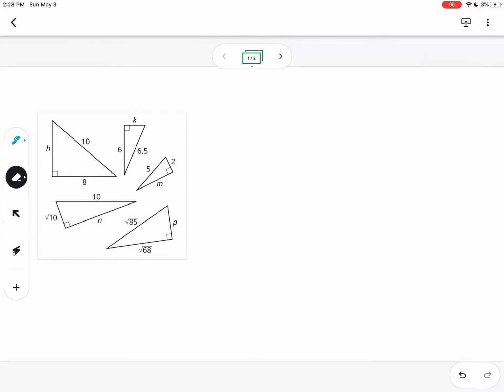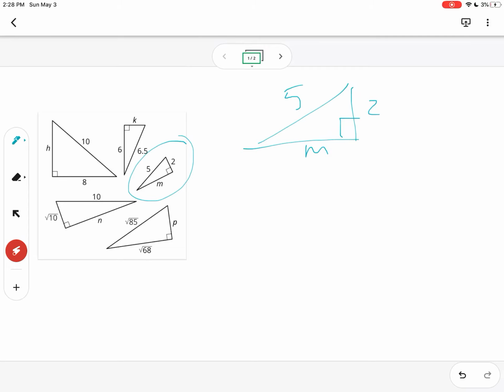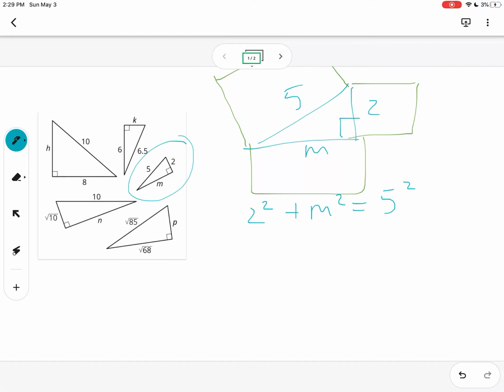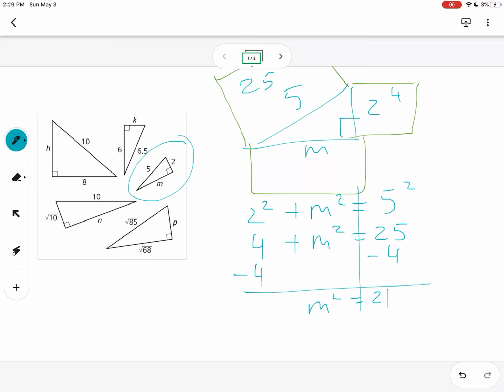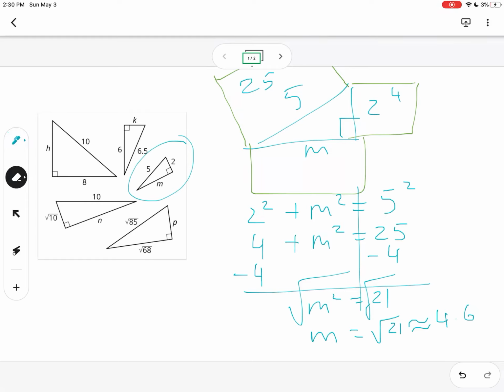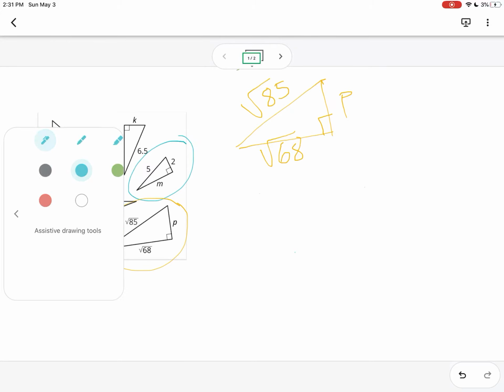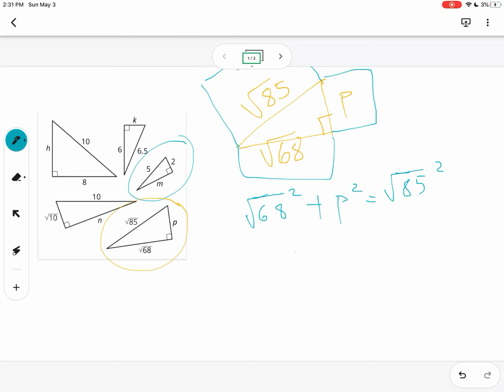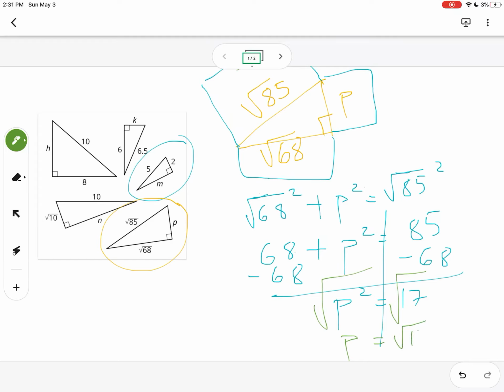Using the Pythagorean theorem to find missing sides